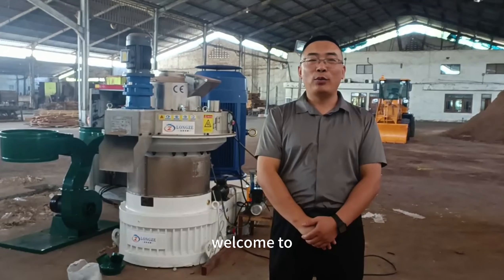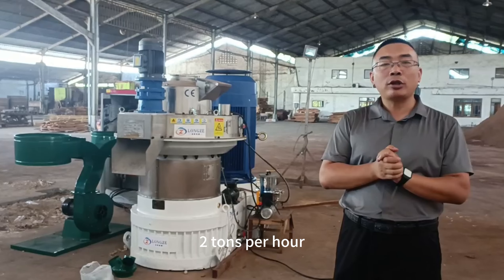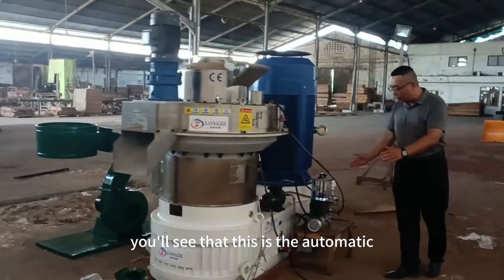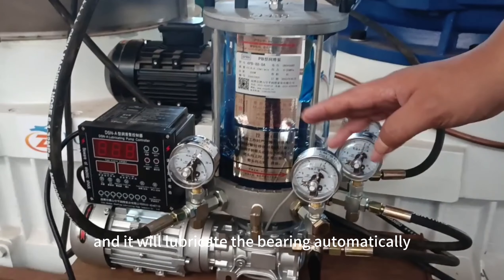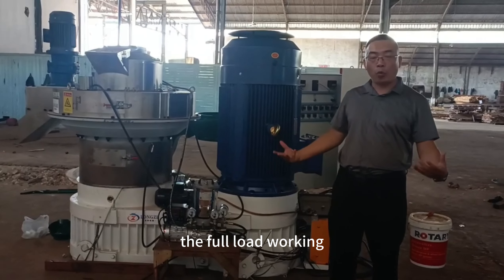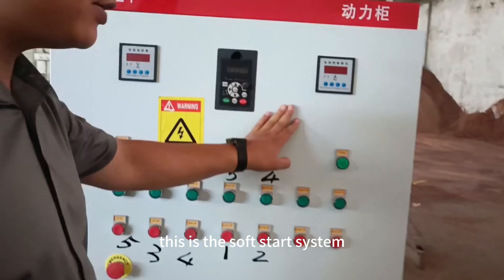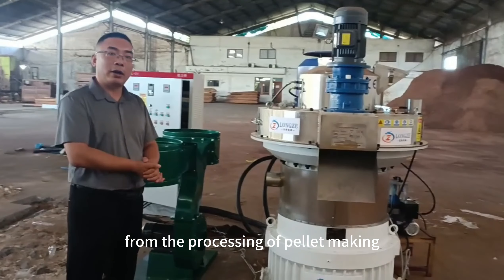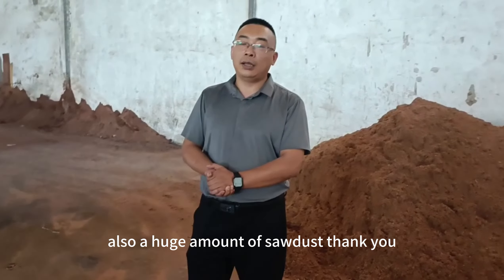Indonesia production line introduction 2#woodpelletmachine